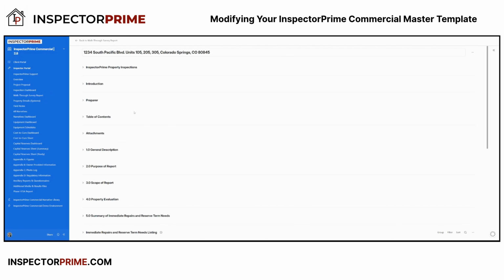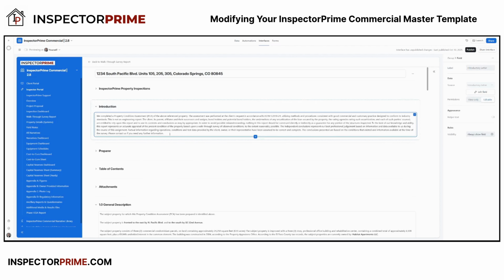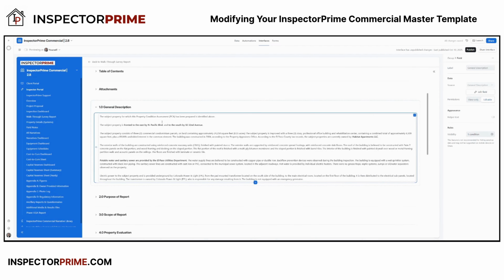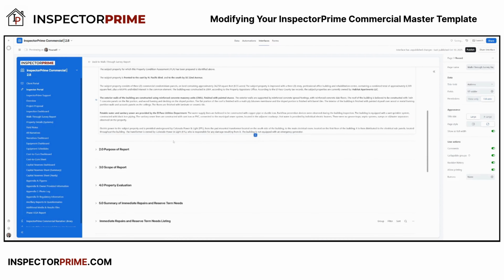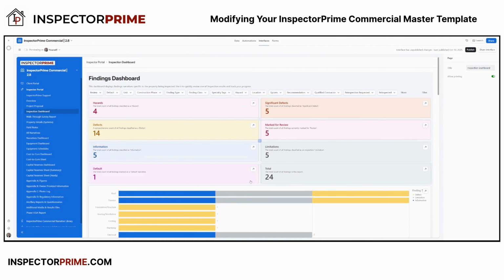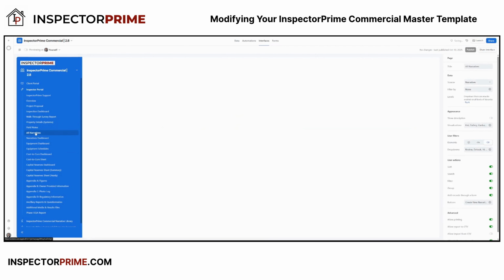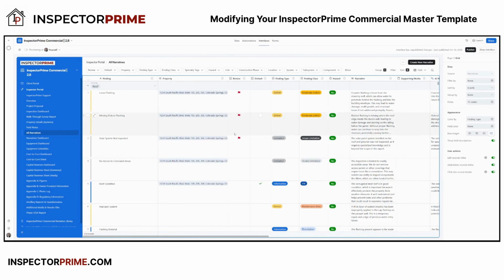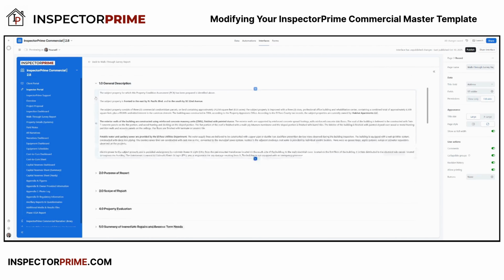Modifying Your InspectorPrime Commercial Master Template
This tutorial provides a quick overview of how to modify your master template and add findings/narratives to the inspected property.